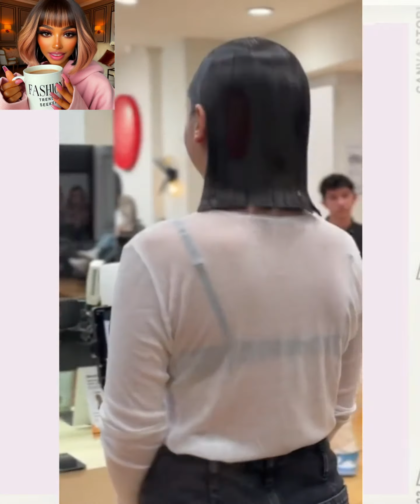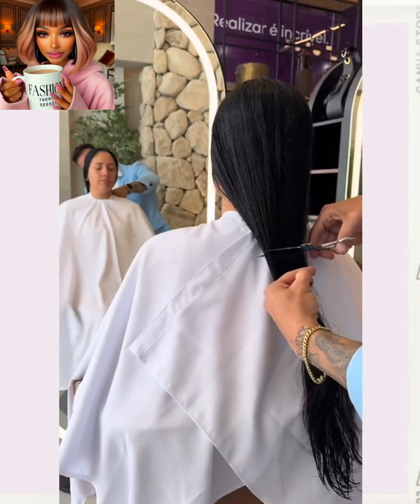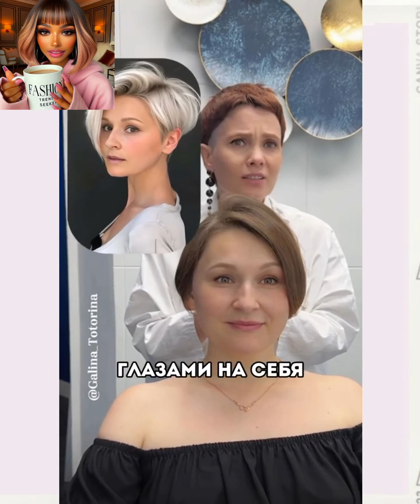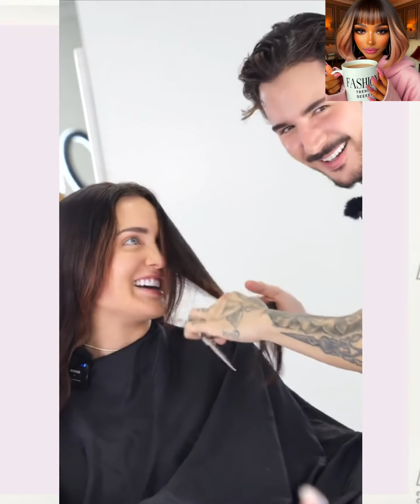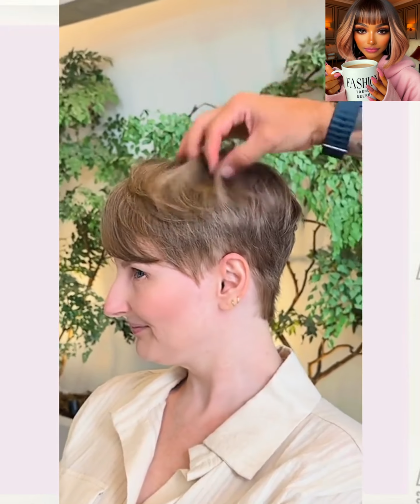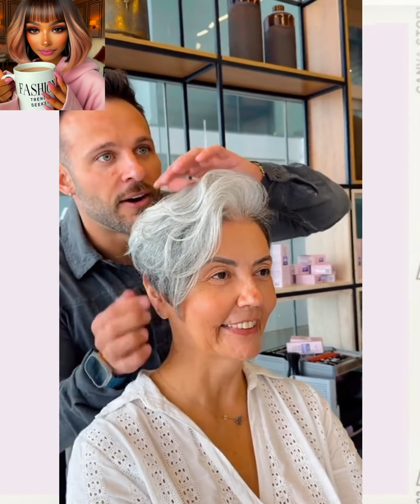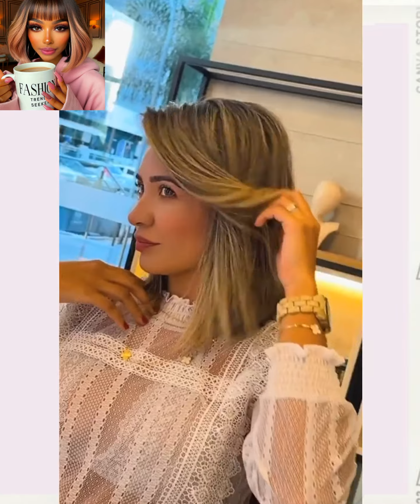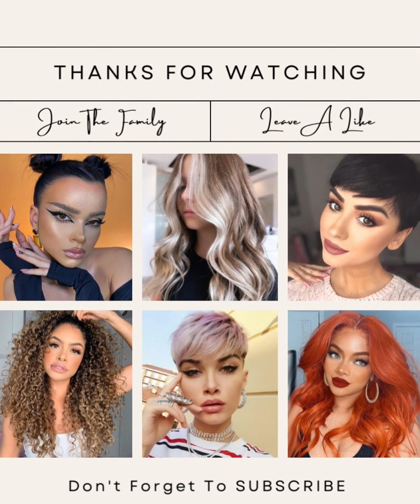Must See Hair Transformations To Watch in 2024 Part 4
video topic:
- pixie haircuts
- hair transformations
- 2024 fashion trends